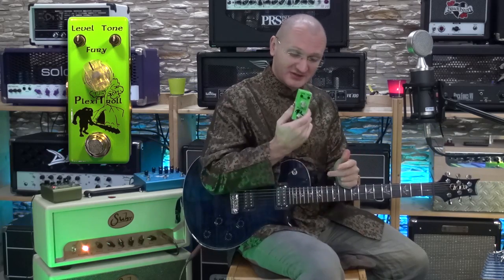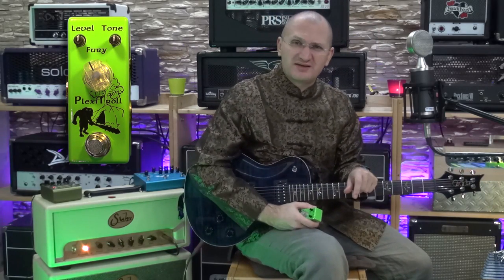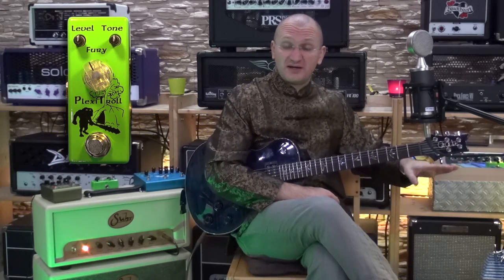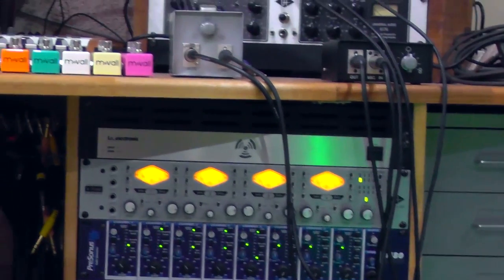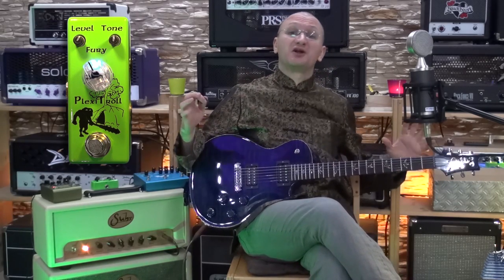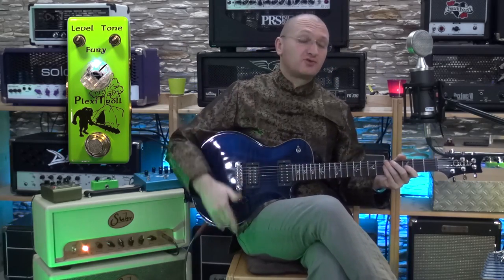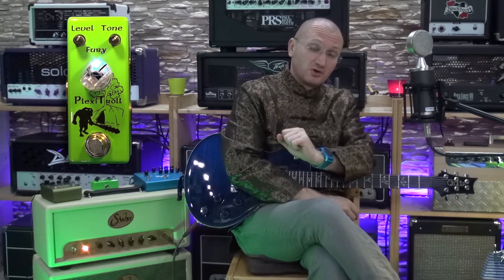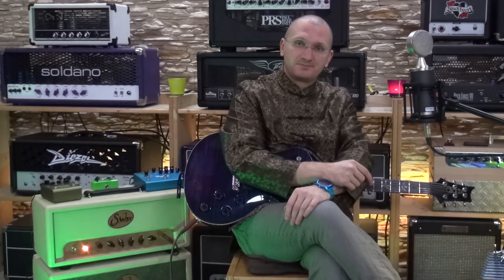Movall - Plexi Troll (Distortion) - Pedal Demo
A small pedal with some serious balls !!!

59€
It’s the best price and shipping is all across Europe!!!

Harley Benton L-1000 Progressive VB Progressive Line LES PAUL
BLACK

the t.Bone RETRO TUBE II   Tube Mic

STRYMON
Big Sky Reverb